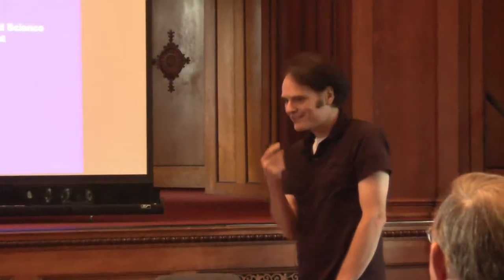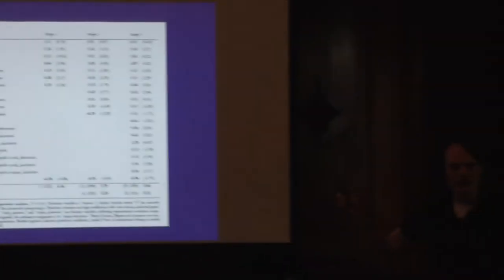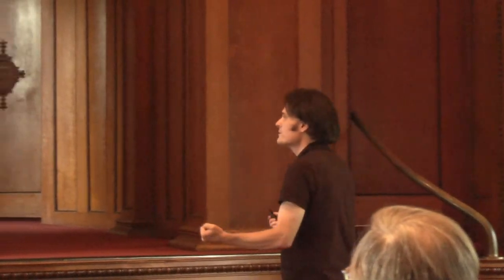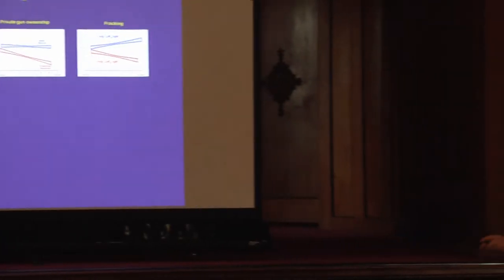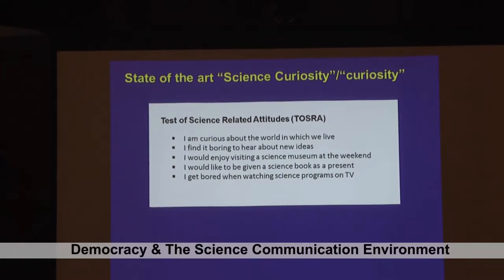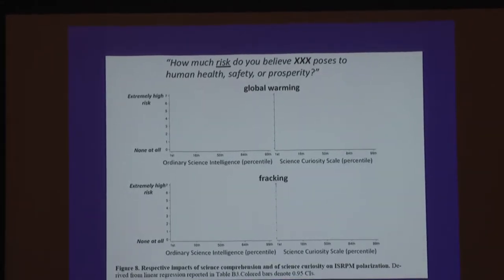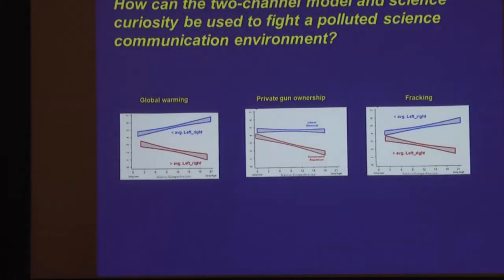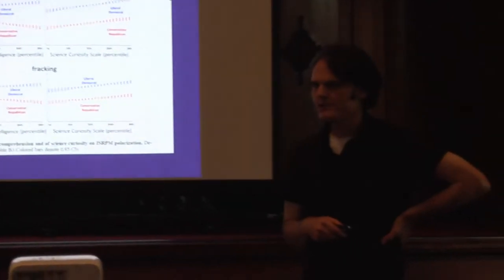Democracy and the science communication environment - Professor Dan Kahan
Consider this: if one is presented with numerical data obtained when testing a hypothesis, and if one is equipped with basic maths skills; is the likelihood that one will grasp the conclusion from those data high, or is it low? Watch this video for some surprising findings.